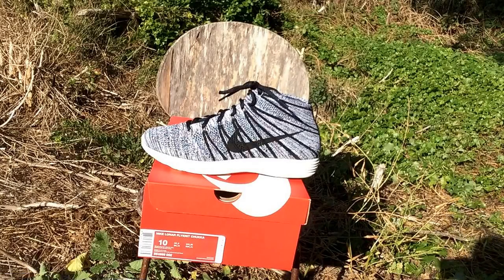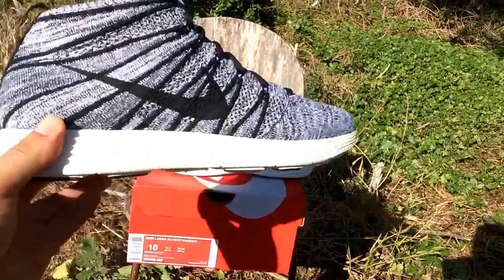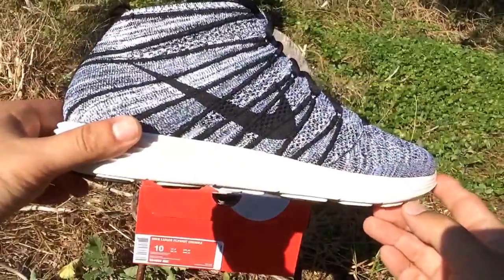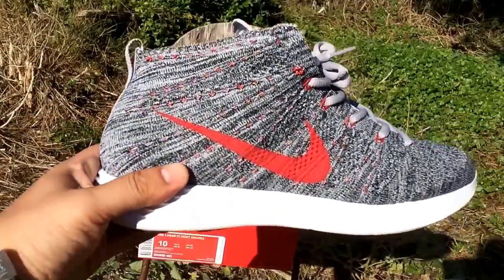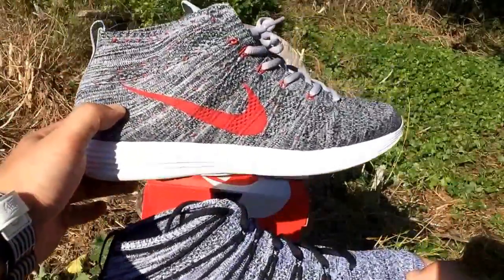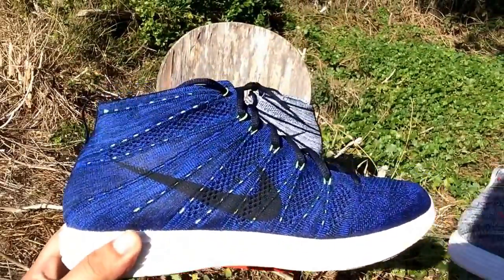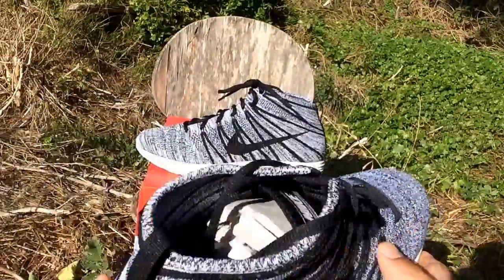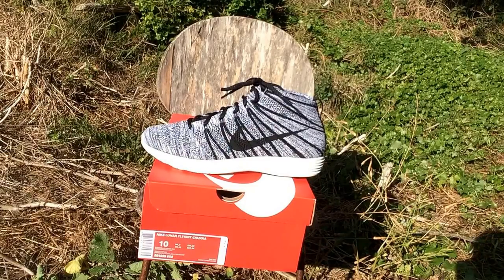New Pick Up! Nike Flyknit "Chukka" Black and White........Quik Review/Comparison